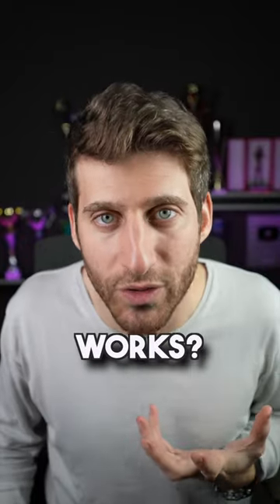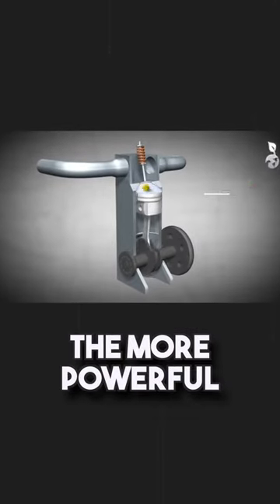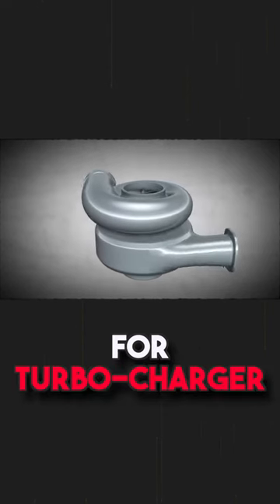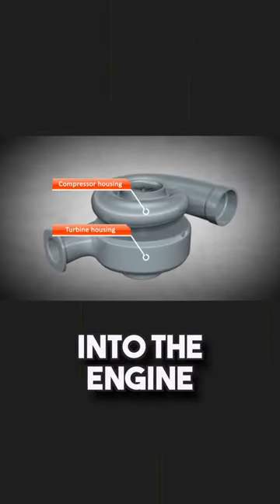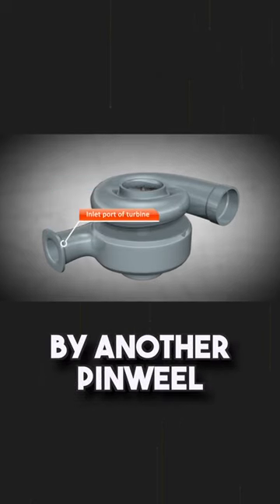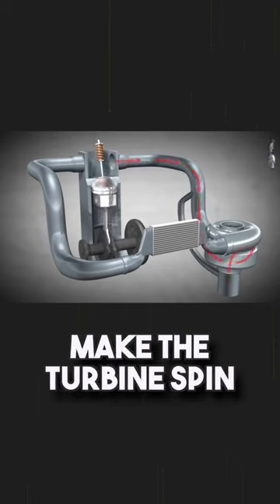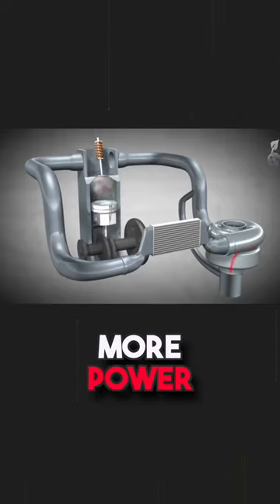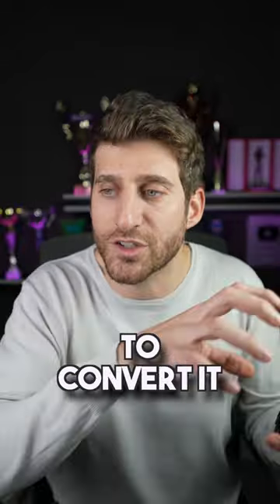CAR TURBO EXPLAINED🚗💨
do you know how a car turbo works?